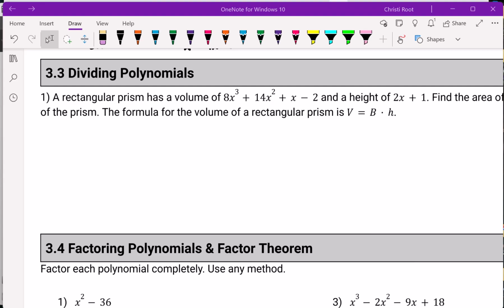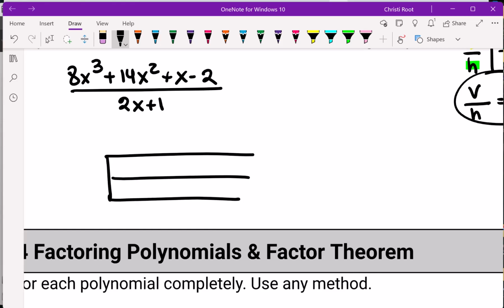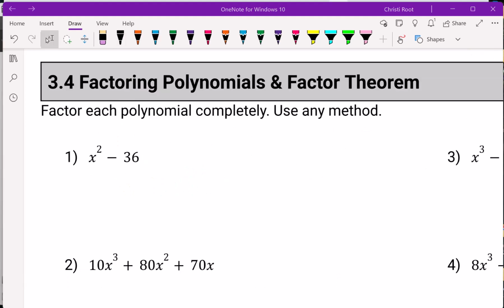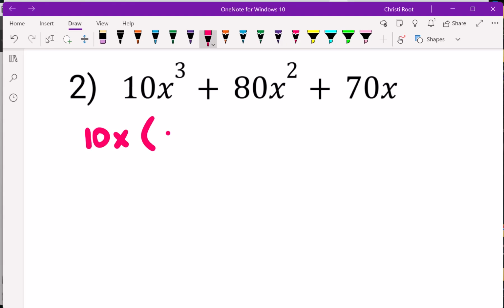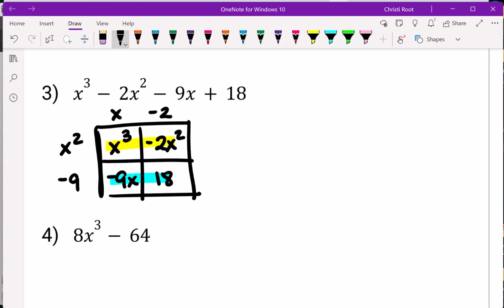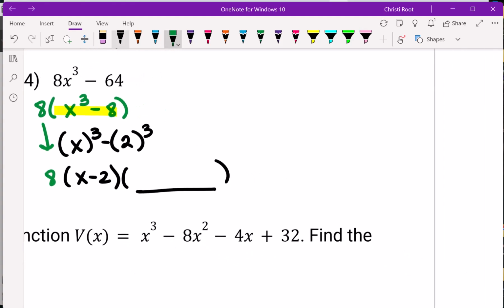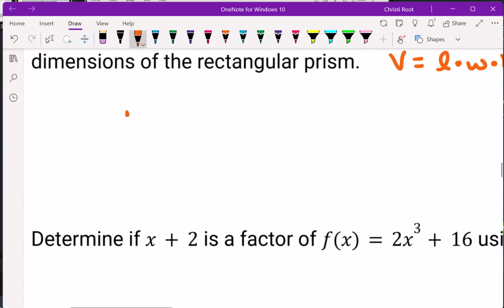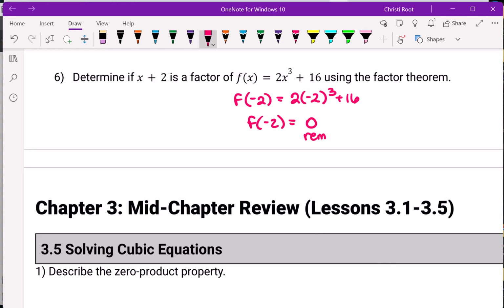Lessons 3.3 & 3.4 Mid-Chapter 3 Review